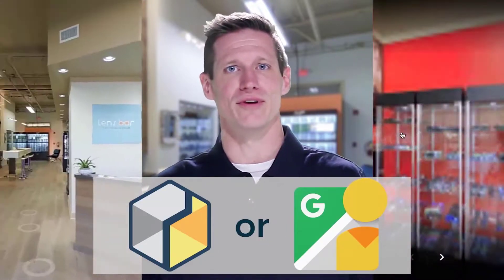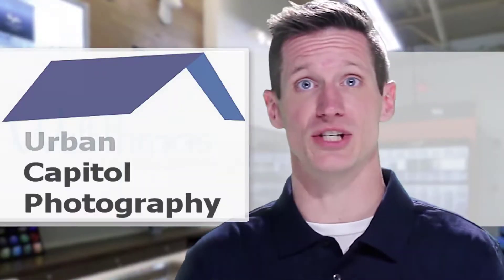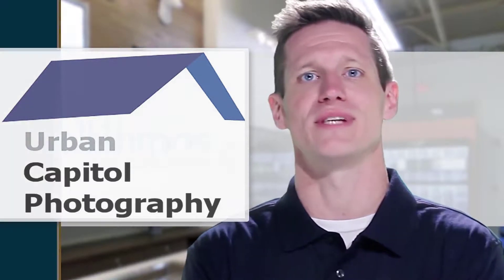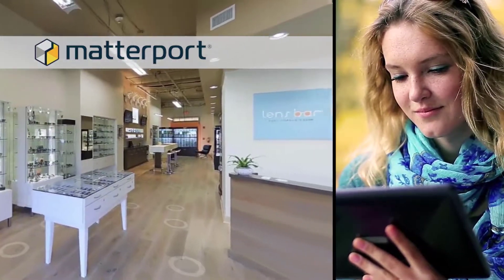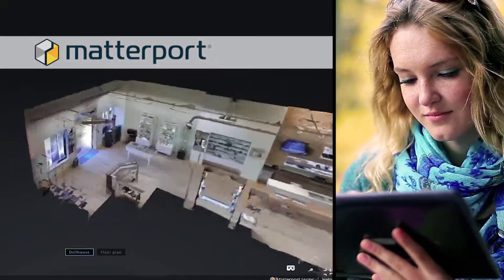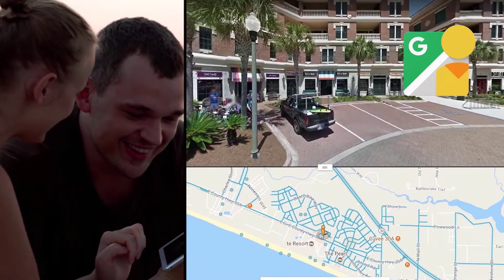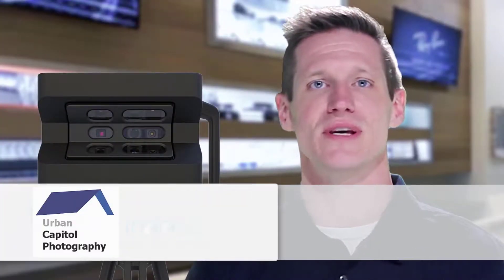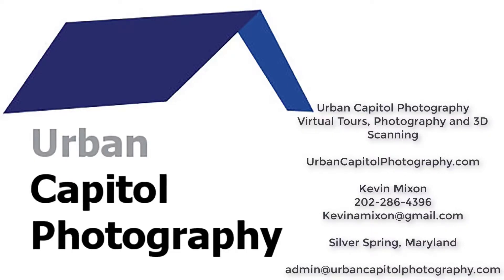Urban Capitol Photography